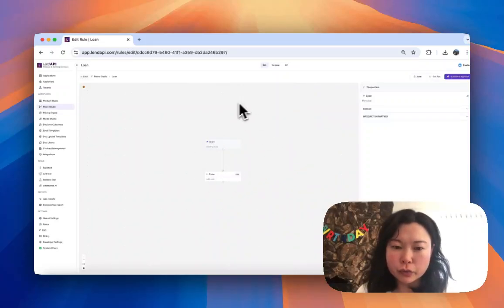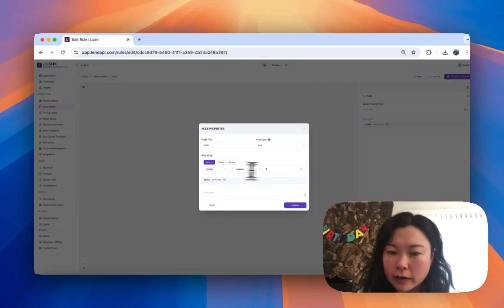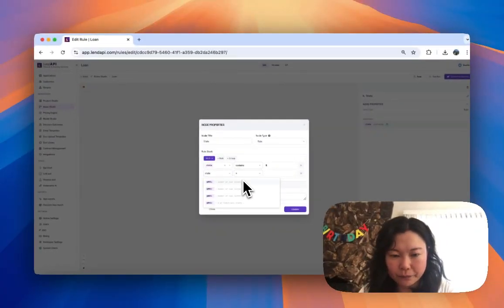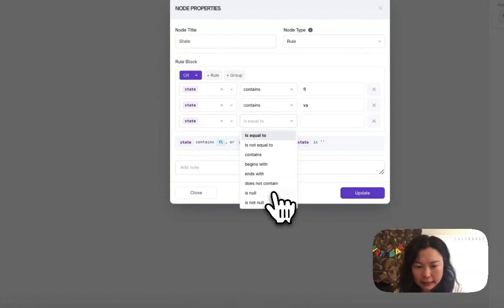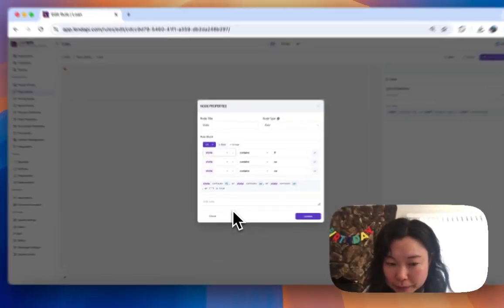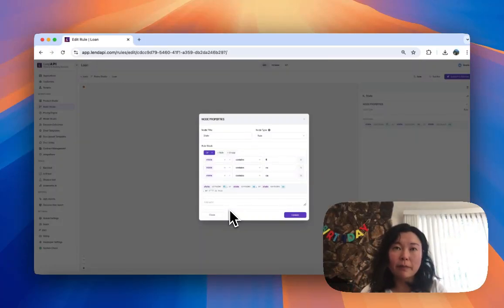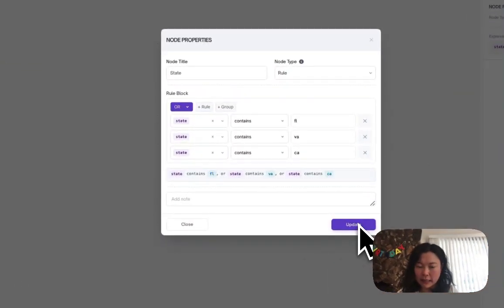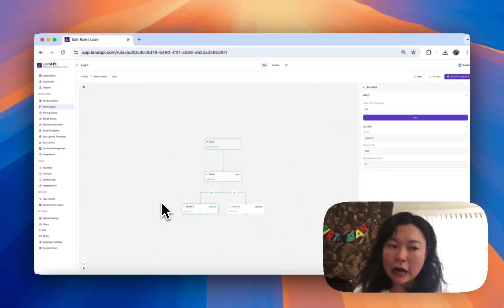Inside LendAPI Part 3: Nested Design Logic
In this video, we’ll explore how to create nested logic within your decision tree by grouping multiple rules into a single node. You’ll learn how to streamline complex logic structures, improve readability, and build more efficient rule sets using the LendAPI Rules Studio.

This video covers:
✅ How to tie multiple rules into one node
✅ How to organize complex logic into grouped structures
✅ Best practices for managing nested conditions in your decision tree